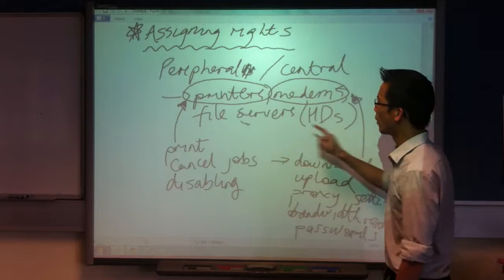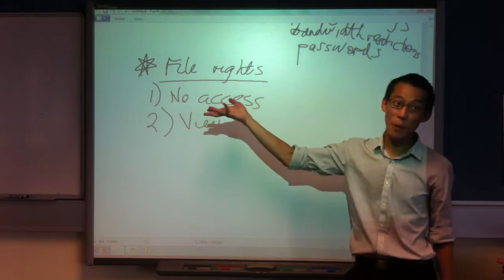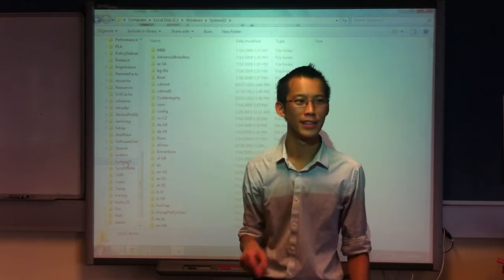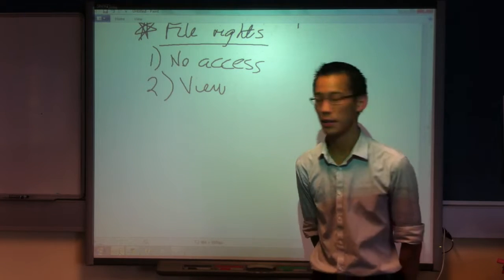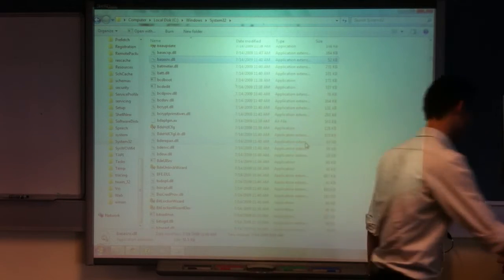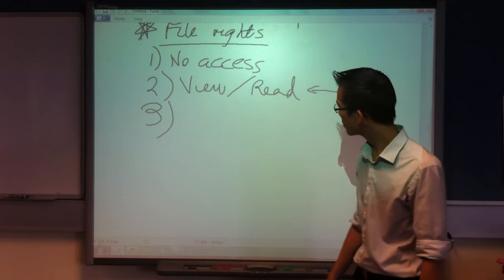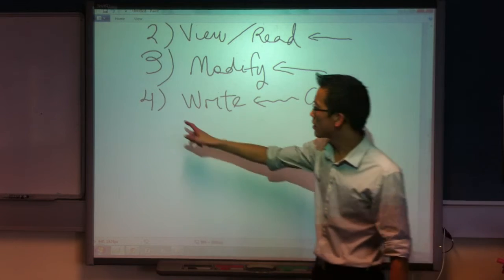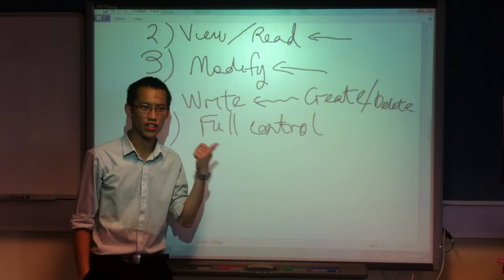Assigning Rights: File Privileges